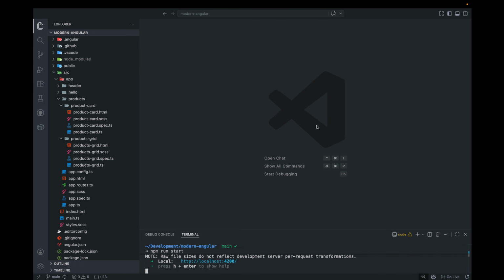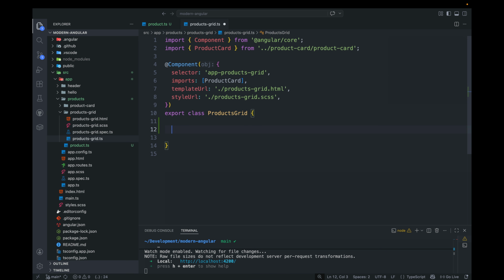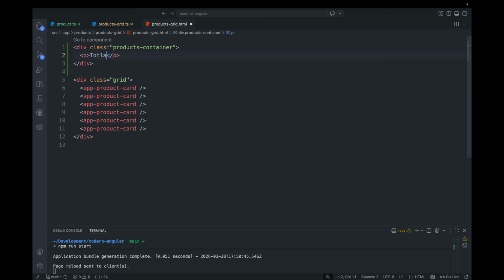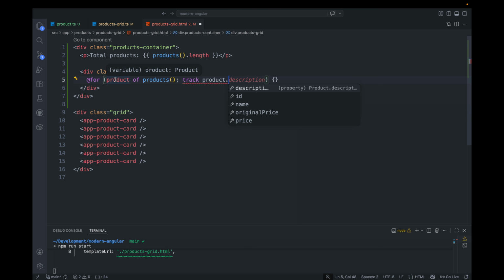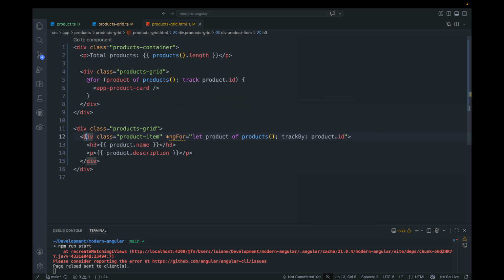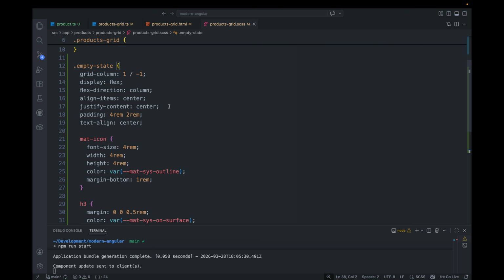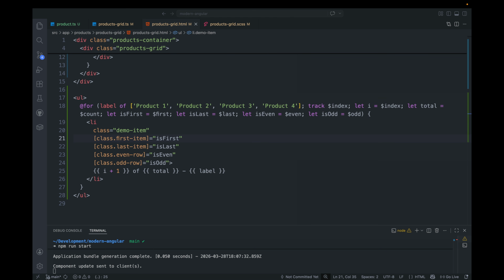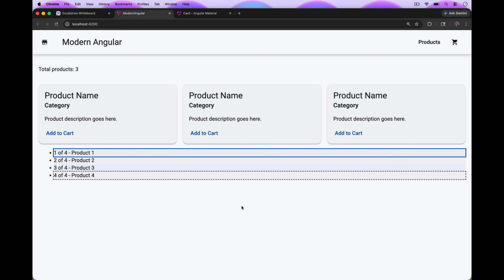Modern Angular Course 10: Rendering Lists with Signals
In this video, we continue building the Modern Angular course project by making our product list reactive. In the previous video, we set up the ProductsGrid and ProductCard components with static data — now it's time to connect everything to signals and render our product list dynamically.

We start by defining a TypeScript interface for type safety, then store our product data in a signal and use Angular's modern @for syntax to render the list. We also handle the empty state with @empty and explore useful loop context variables.

In this video, you'll learn:
• How to define a TypeScript interface for type-safe product data
• How to store reactive data in a signal
• How to render lists using Angular's @for syntax with required track
• Why track matters for DOM reconciliation and rendering performance
• How to handle empty arrays with the @empty block
• How to use loop context variables like $index, $first, $last, $even, $odd, and $count

⏱️ Chapters
00:00 Welcome & Context
00:10 Creating the Product Interface
01:44 Creating the Products Signal
03:09 Reading the Signal in the Template
04:10 Rendering Lists with @for
06:32 *ngFor Reference (Legacy)
07:23 Handling Empty Lists with @empty
09:20 Loop Context Variables
11:05 What's Next